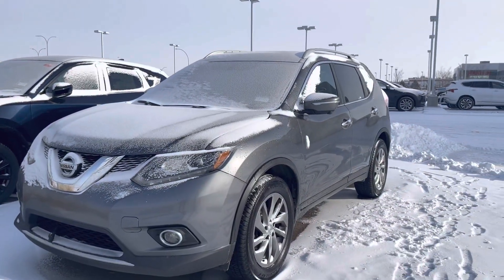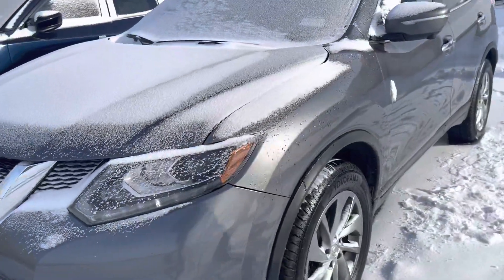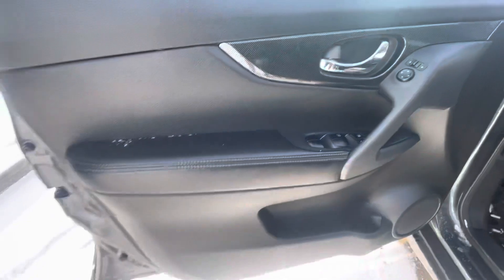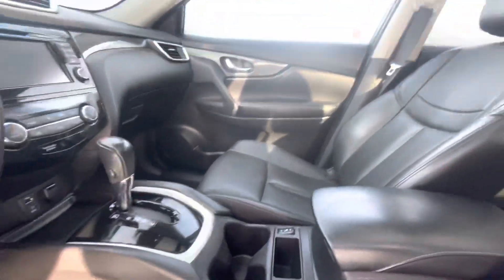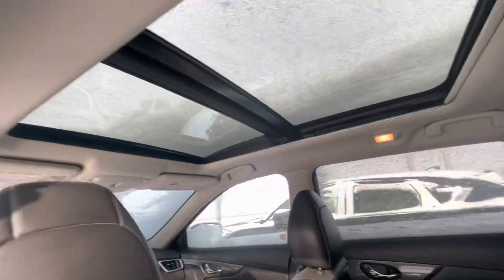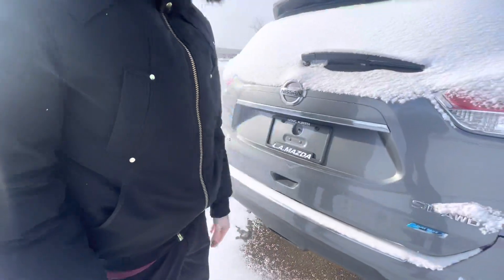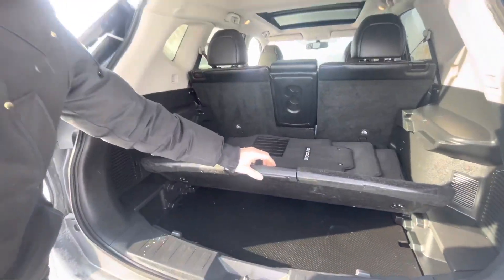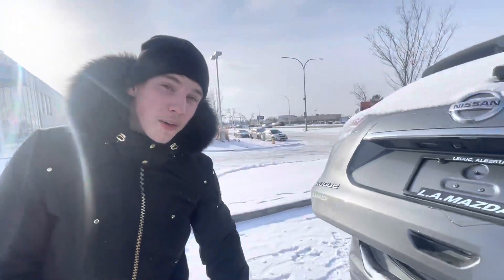Tyler from L.A. Mazda for Chrissy.